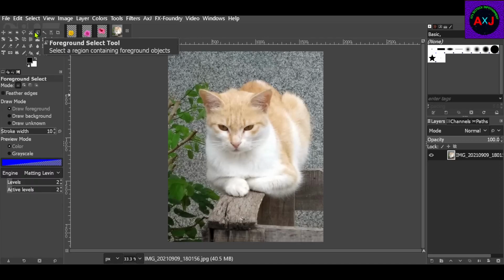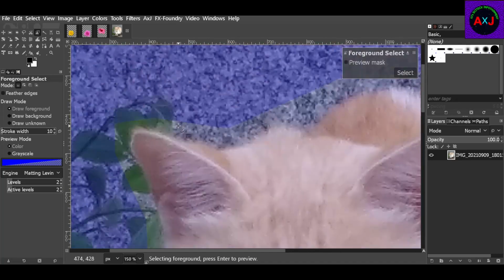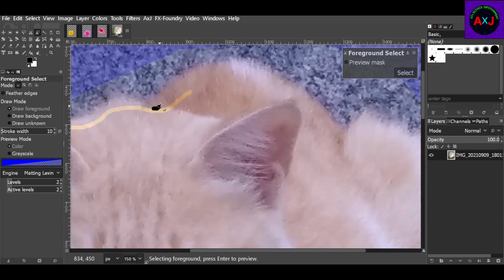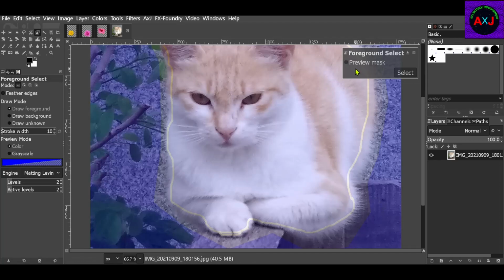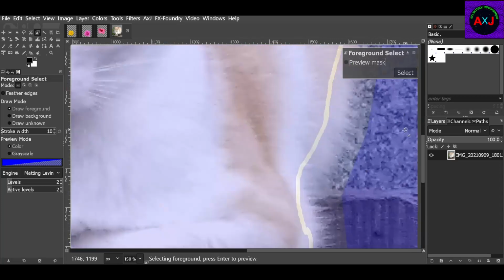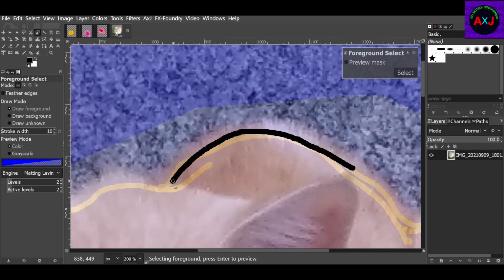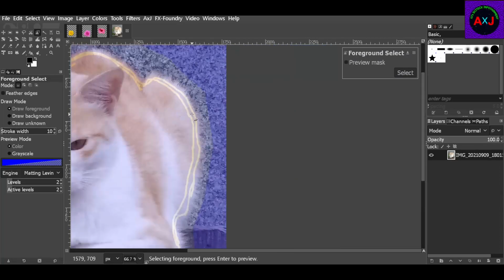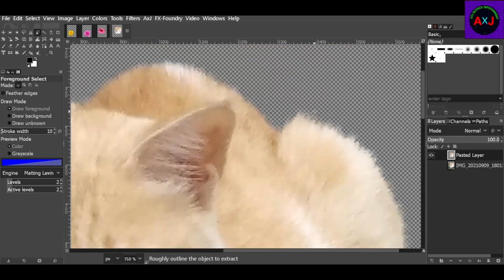EXTRACTING THE FOREGROUND-CUTTING OUT THE SUBJECT- Using foreground Select tool in Gimp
This tutorial talks about the Using foreground Select tool in Gimp. It describes the method to select the foreground in Gimp or  EXTRACTING THE  FOREGROUND or CUTTING OUT THE SUBJECT-Then it goes through an example of a pink flower being extracted from the image